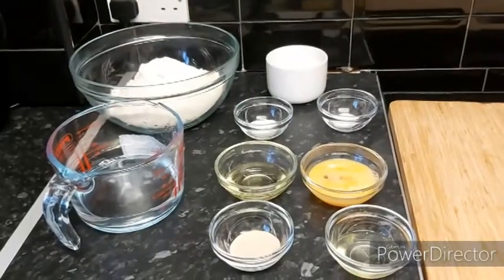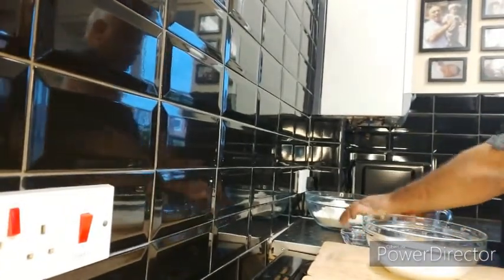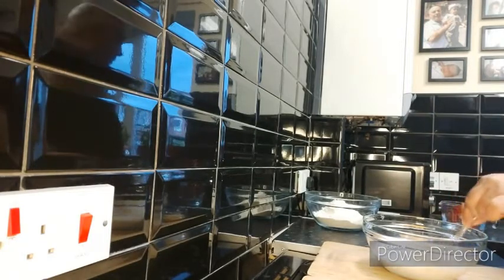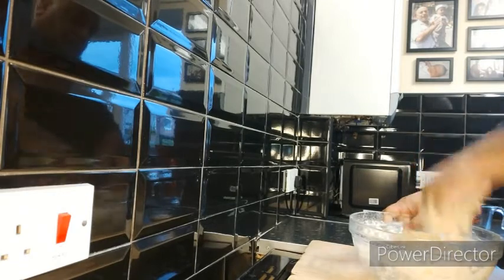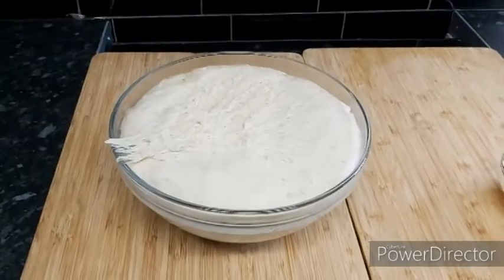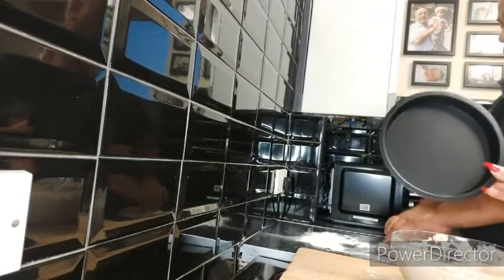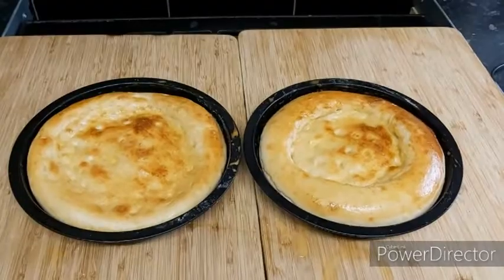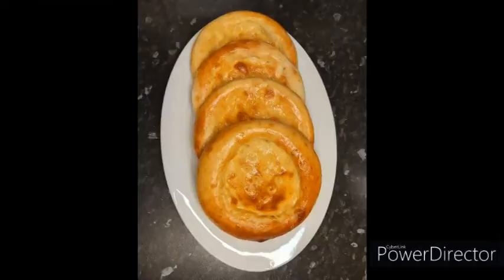Home Made Lebanese Naans (Restaurant Style But Tastes Much Better 100%!)